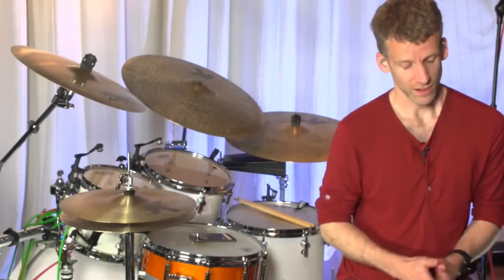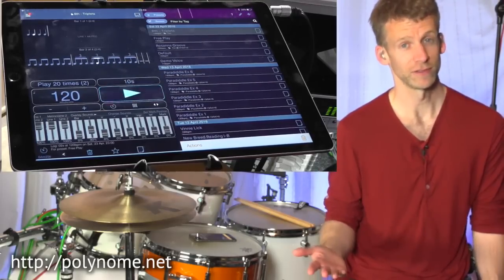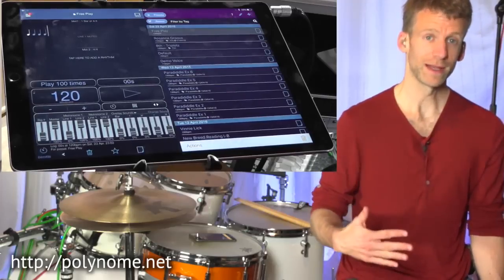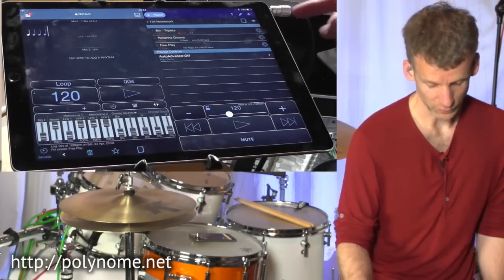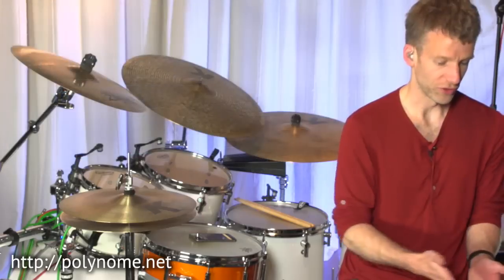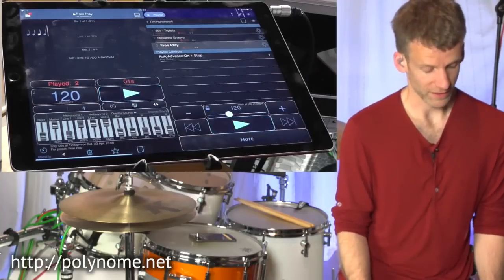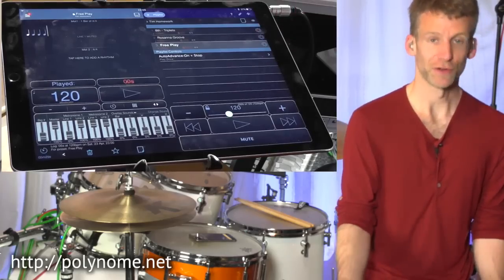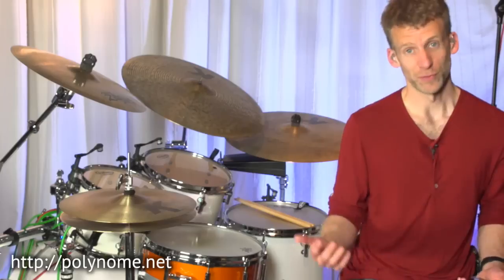Using "PolyNome: The Ultimate Metronome" as a Teaching Aid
This video shows some of the ways you can use PolyNome as a teaching aid.
Work on rate changes and drum grooves and share them with your students.